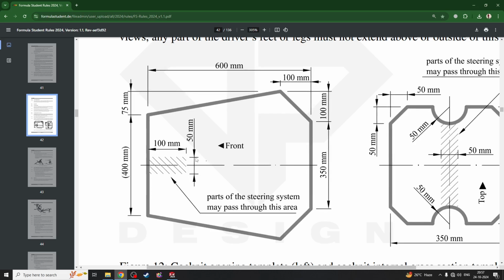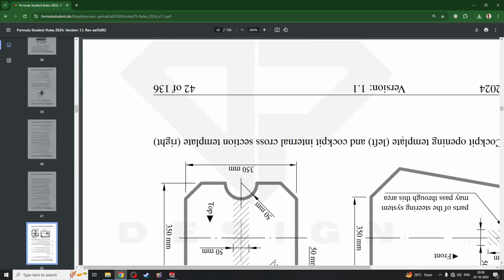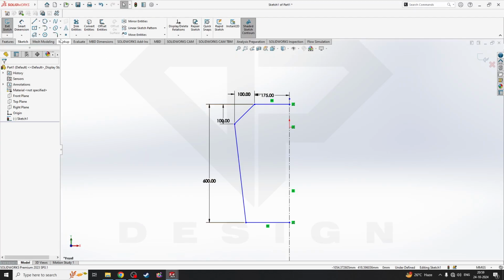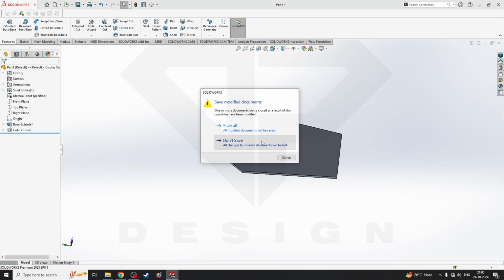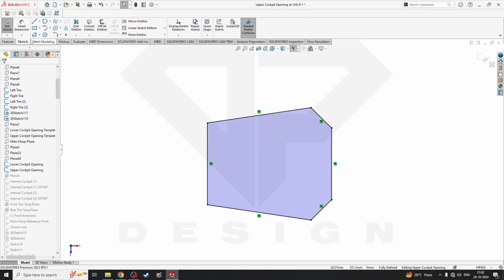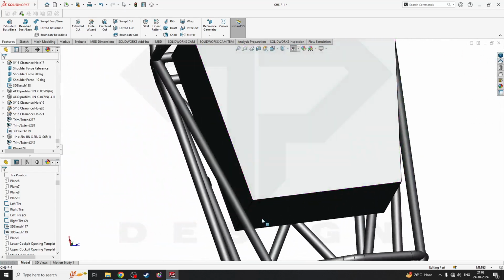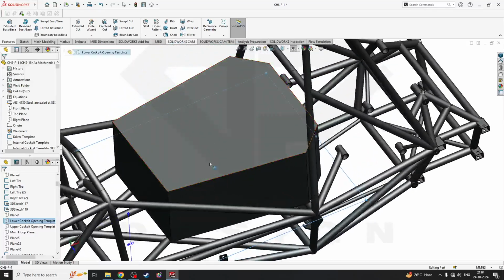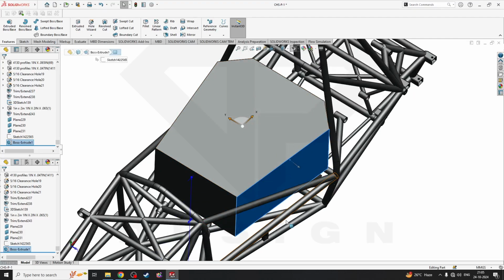FORMULA STUDENT #5 : Cockpit Opening Template Explained with CAD Model of Chassis | FSAE | DP DESIGN